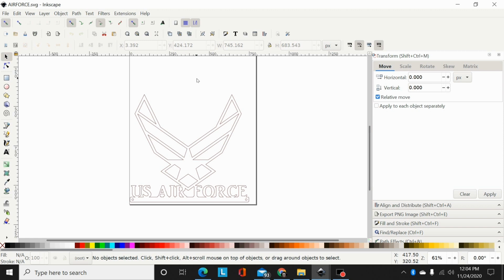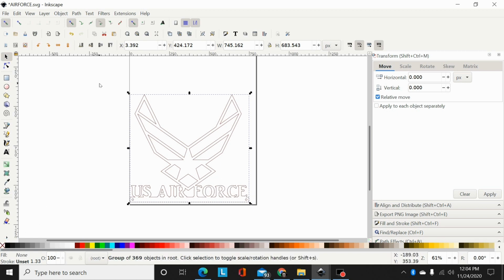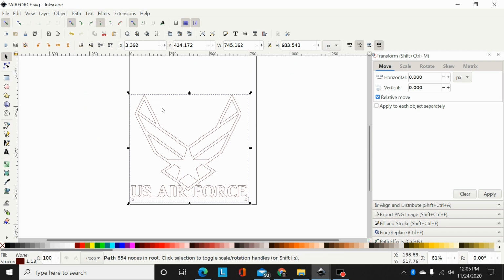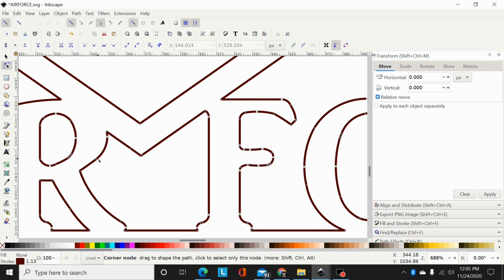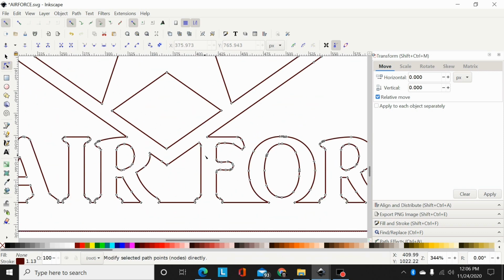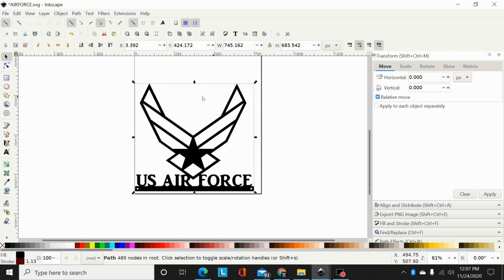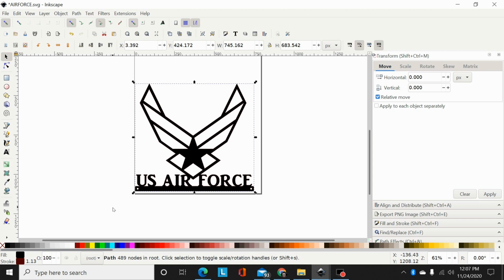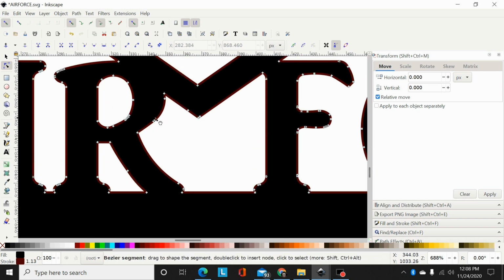Fixing a Dxf File in Inkscape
This is a tutorial on how to fix a DXF file in Inkscape.

👉 BadDogMetalworks.com

👉 Etsy.com/shop/BadDogMetalworks

👉 Etsy.com/shop/BadDogMetalSigns

👉 Bad Dog Metalworks | eBay